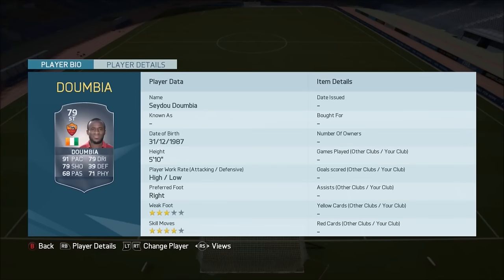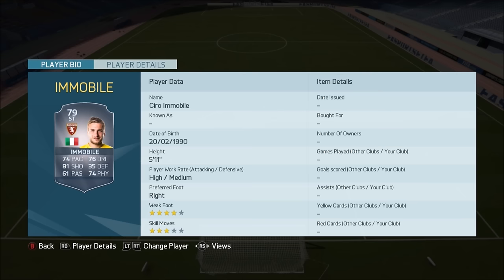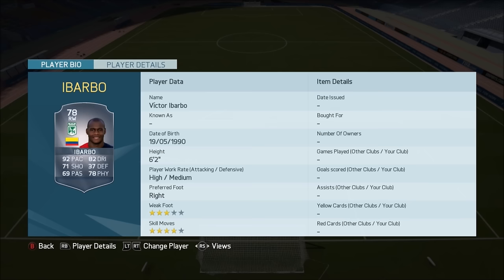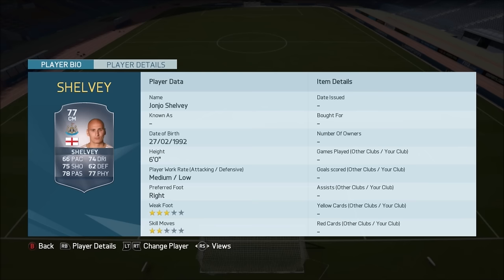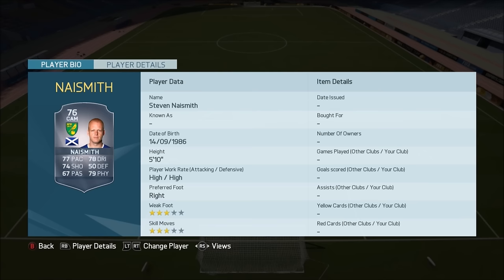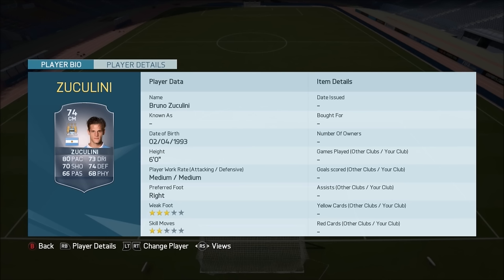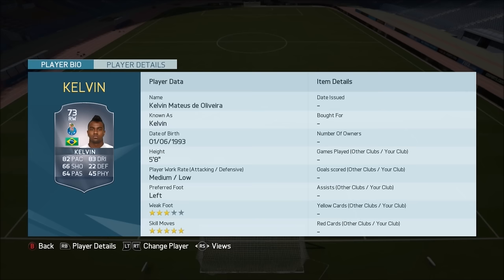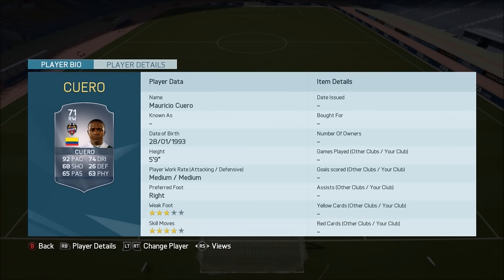FIFA 16 - ALL NEW WINTER TRANSFERS! W/ DOUMBIA, BEAUVUE AND ITURBE!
►TITLE

►TITLE

►TITLE

Tags/description -